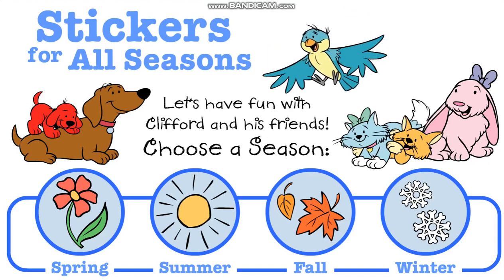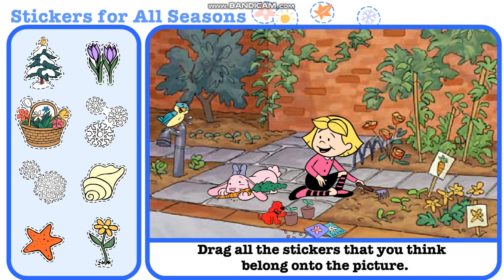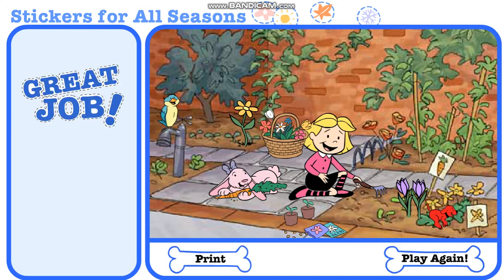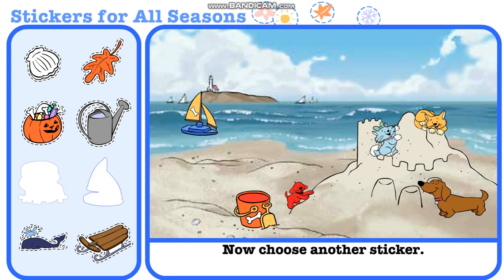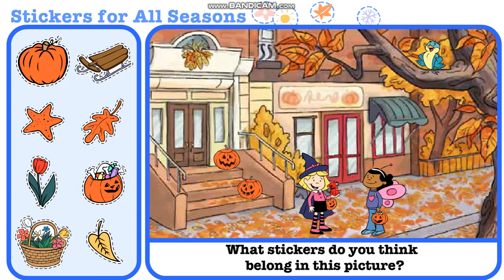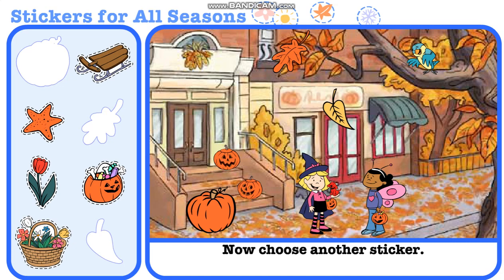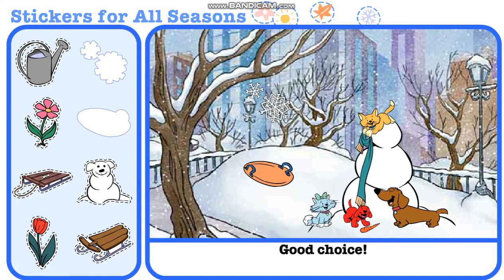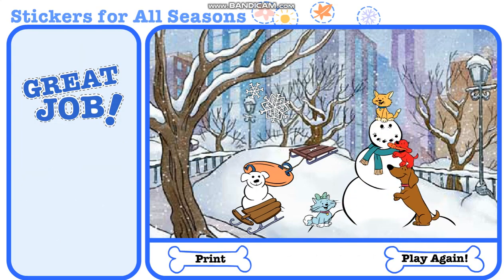Clifford's Puppy Days Stickers for all Seasons